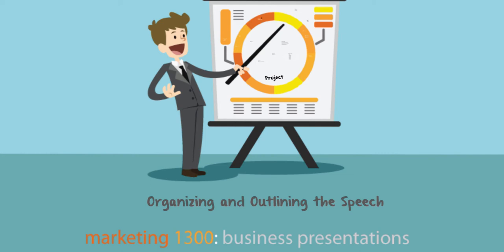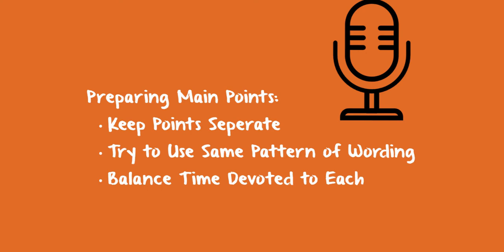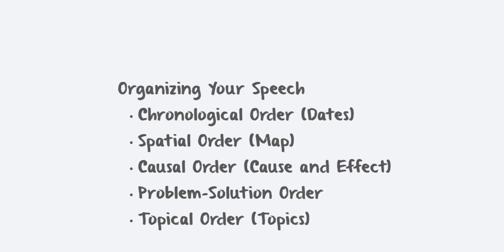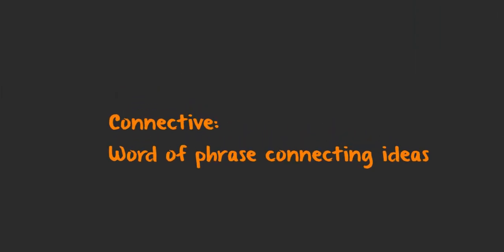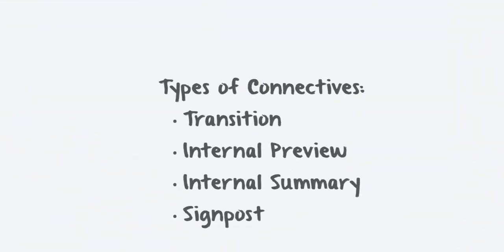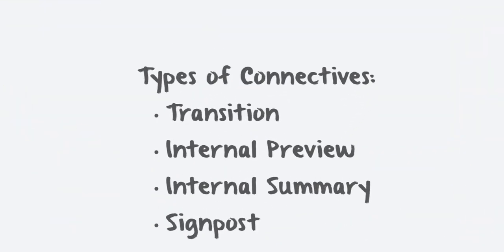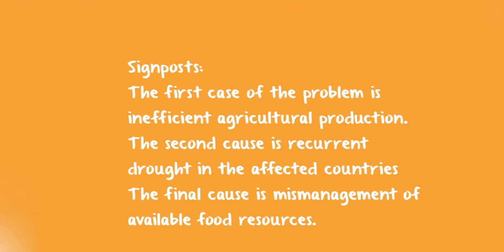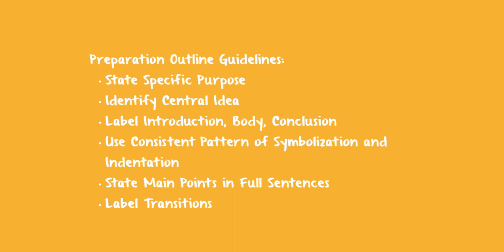Business Presentations- Class 9